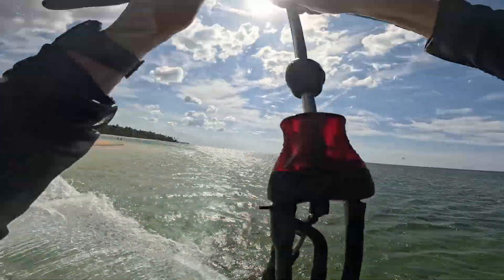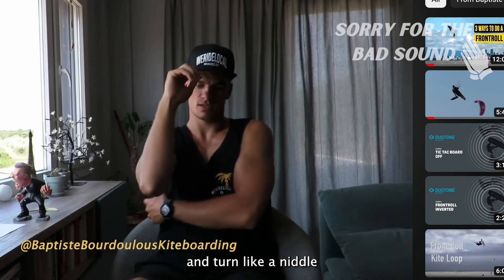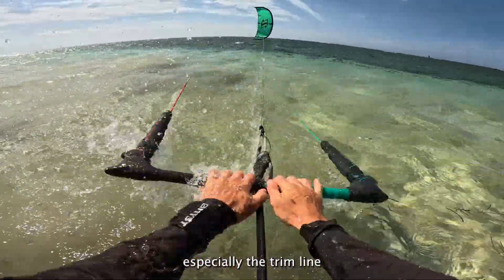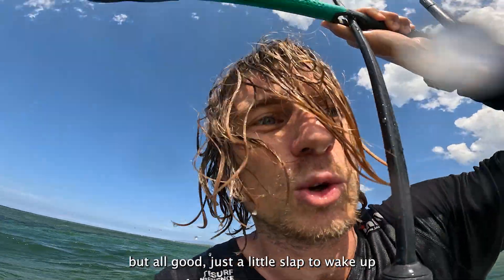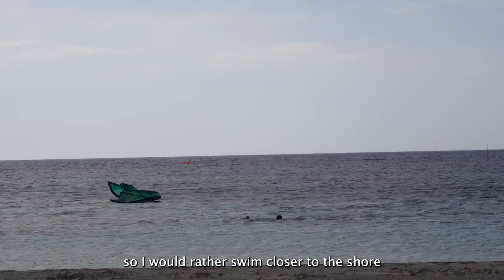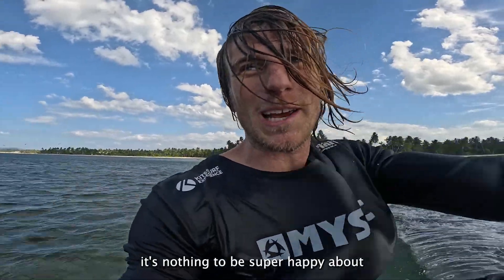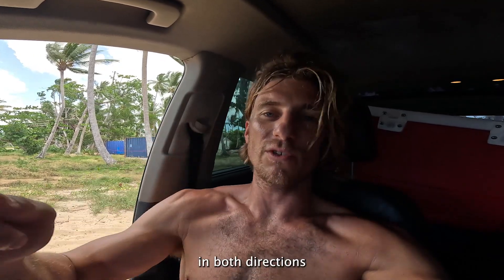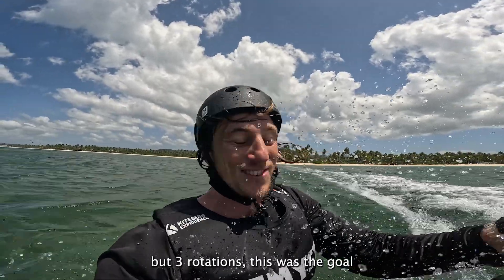Learning my MOST DIFFICULT kitesurfing move.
I’m taking you with me to show you how I prepare and learn a new kitesurfing move. This time I decided to go for the most difficult kitesurfing move I ever decided to learn. At first it seemed impossible but in the end I understood a lot and I’m sure I will master this trick very soon !